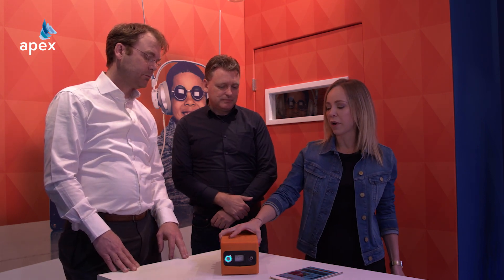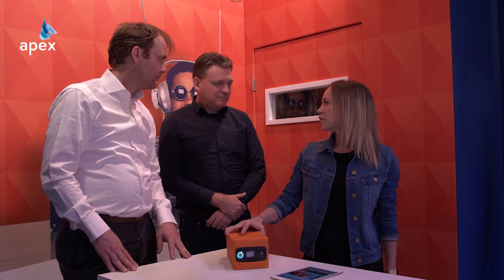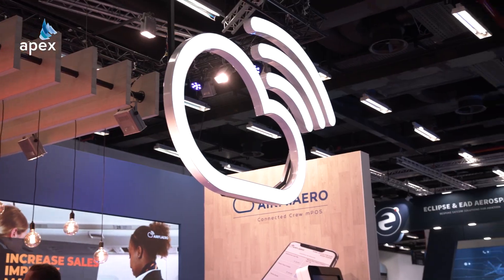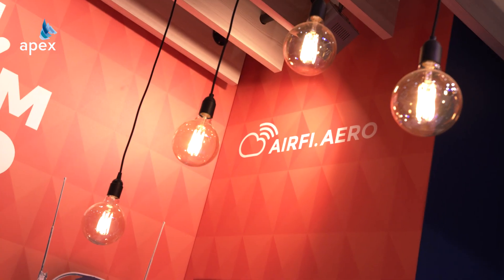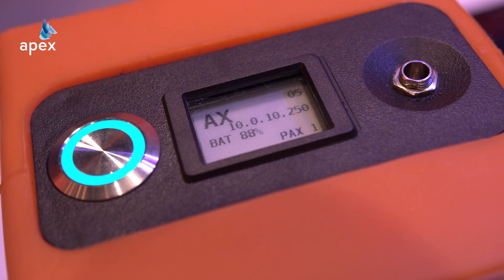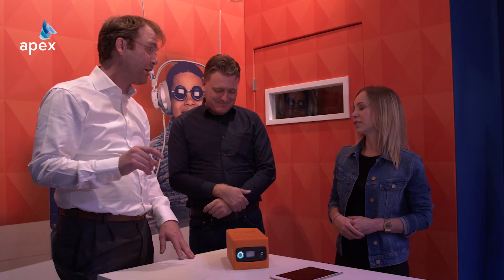APEX @ AIX 2019: AirFi Details its New Contract with Lion Air Group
APEX is about

AirFi CEO Job Heimerikx and co-founder/EVP Commercial Martijn Moret talk to director of APEX Media Maryann Simson about the company's new deal contract with Lion Air Group at the Aircraft Interiors Expo in Hamburg.

APEX@ is made possible by the support of West Entertainment.